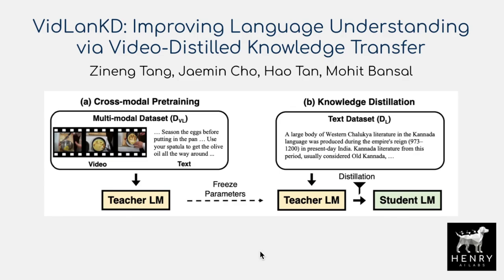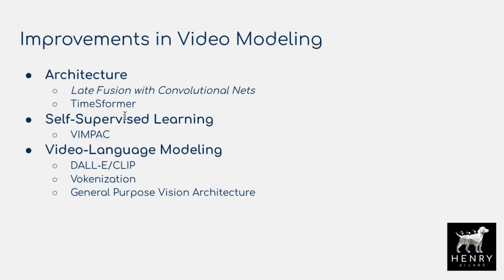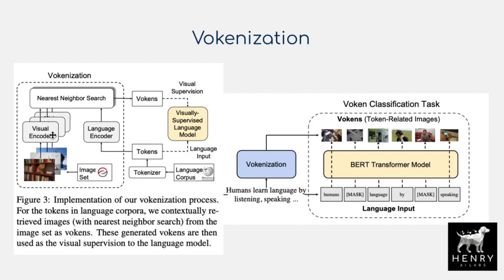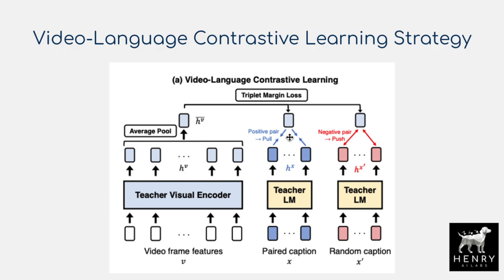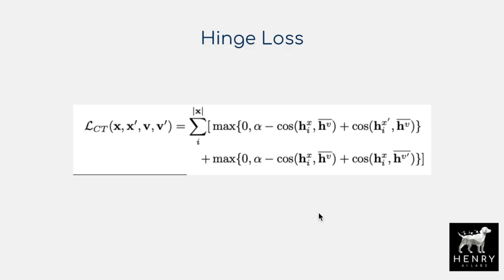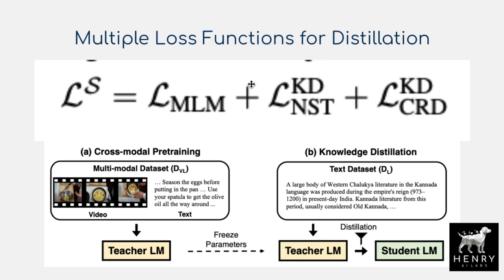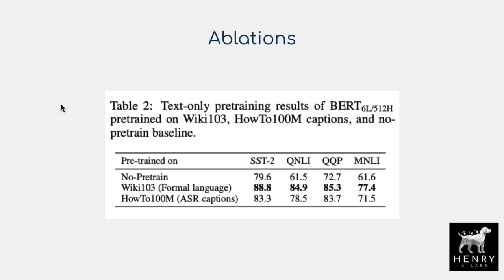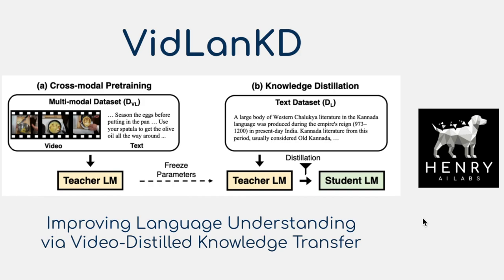VidLanKD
Chapters
0:00 Introduction
2:18 Improvements in Video Modeling
6:08 Vokenization
7:31 HowTo100M Data
9:07 Teacher Learning
13:06 Interesting Distillation Ideas
17:48 Results